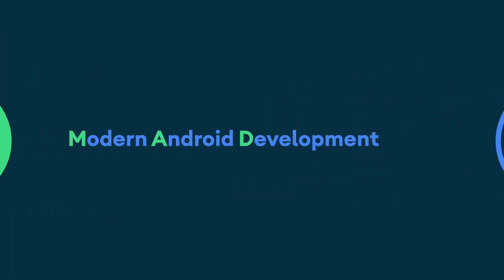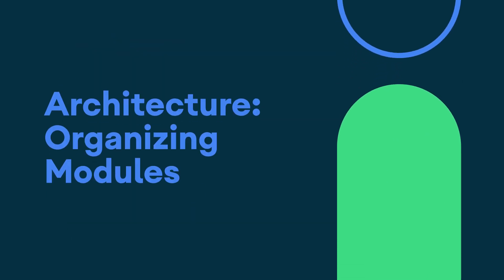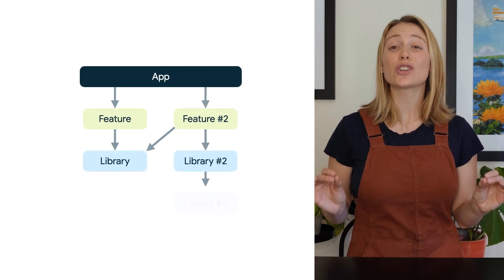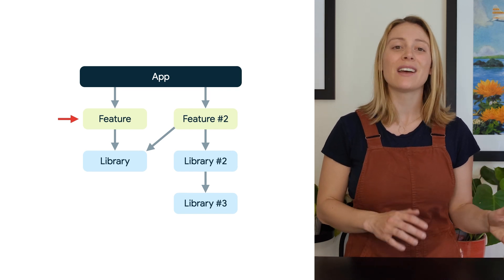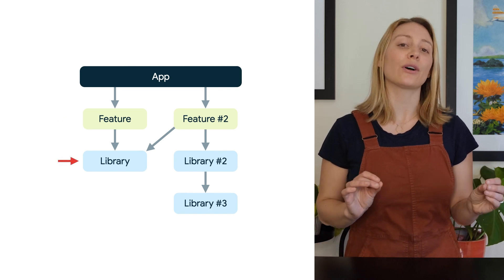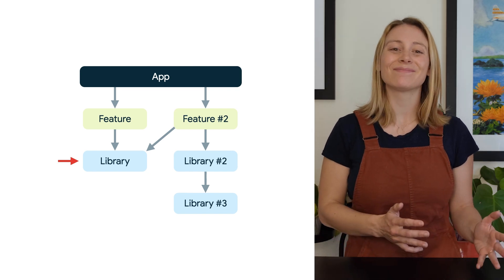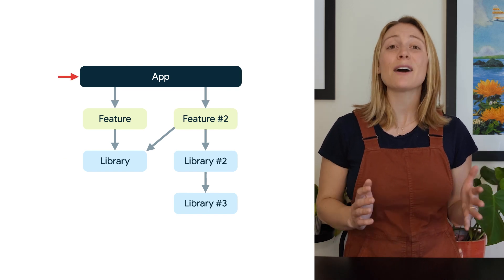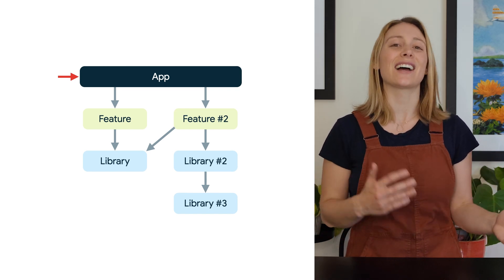Architecture: Organizing modules - MAD Skills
In this episode of Architecture for Modern Android Development Skills, Emily Kager shares a tip around organizing modules in Android apps.

product: Android - General; speaker: Florina Muntenescu, _Not Applicable;